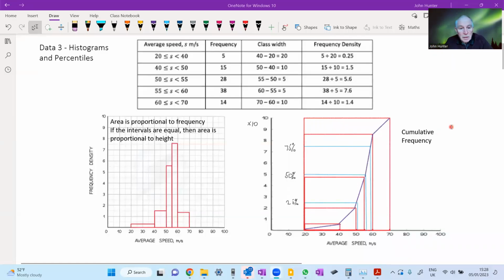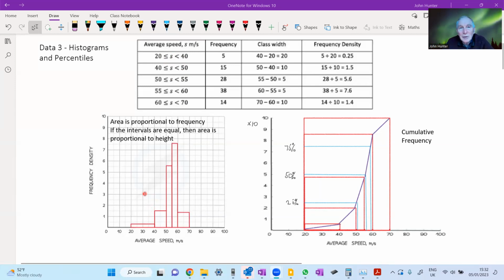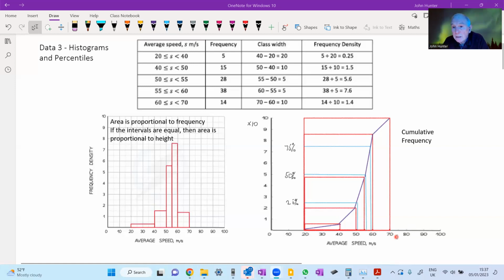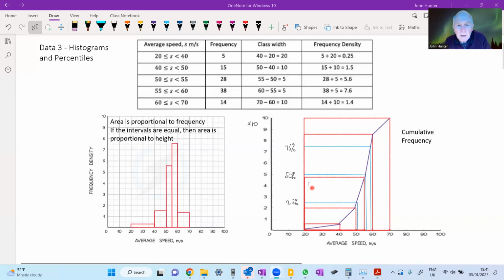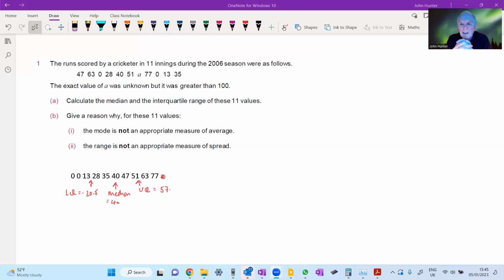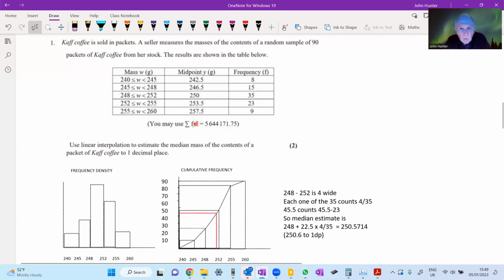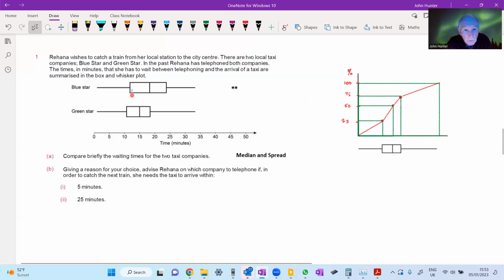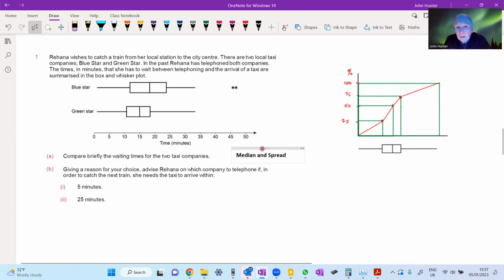Data 3 Histograms and percentiles